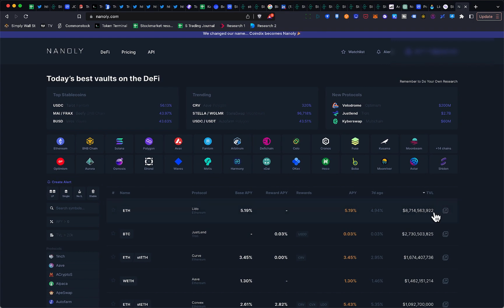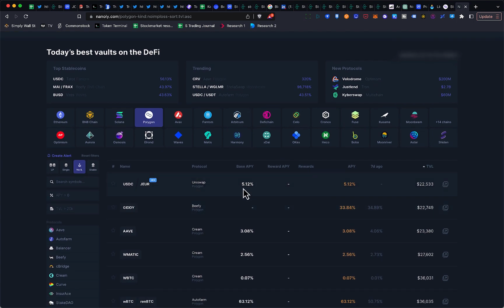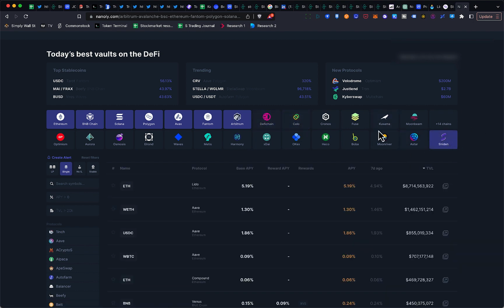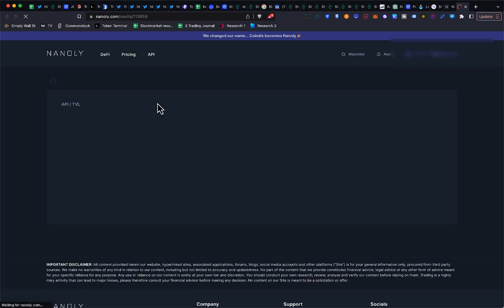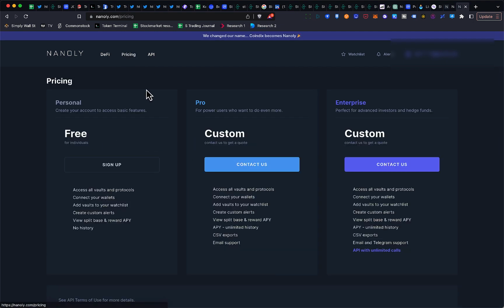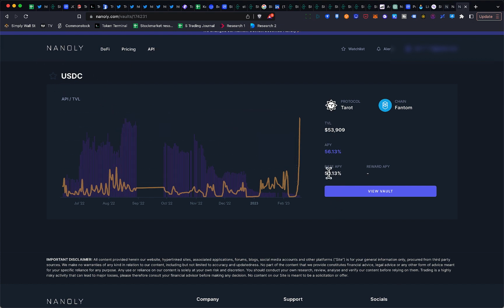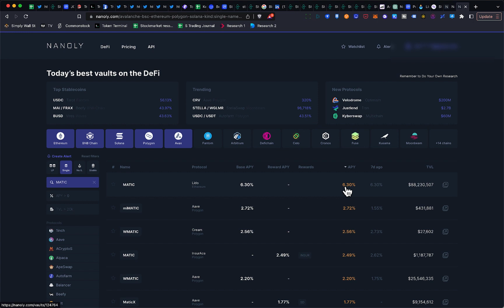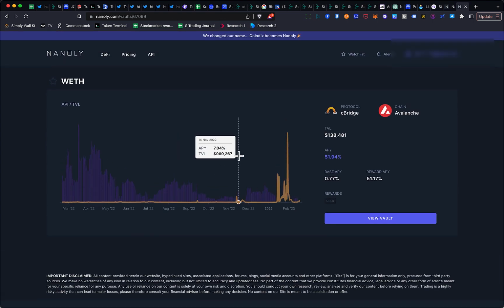How to find Profitable Crypto vaults on the DeFi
Nanoly is a platform that is an aggregator of all blockchains and shows the information on Defi Vault. Using it you can find the best profitable vaults on the DeFi. This is a project that you can bookmark to find profitable vault options in DeFi.

 This video is a copyright of CoinSutra